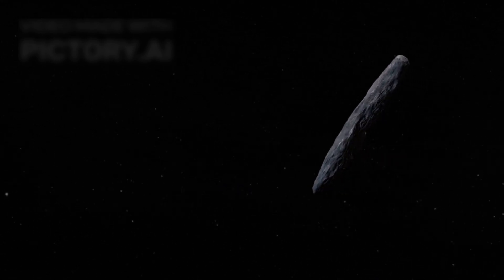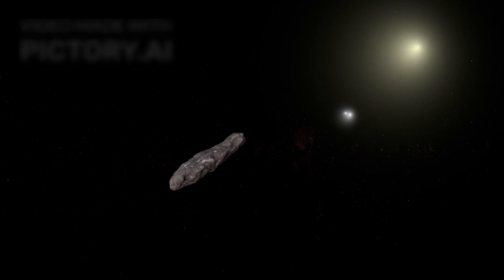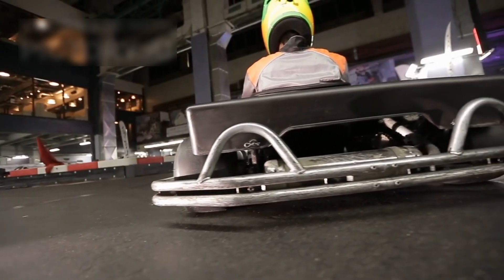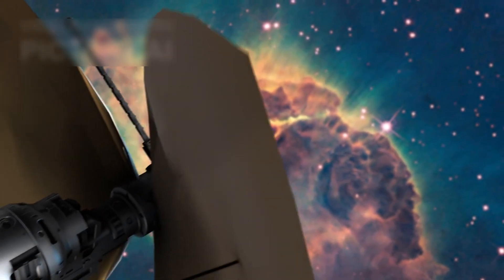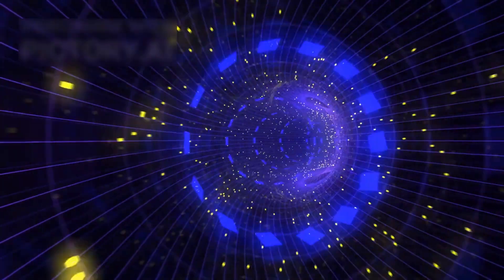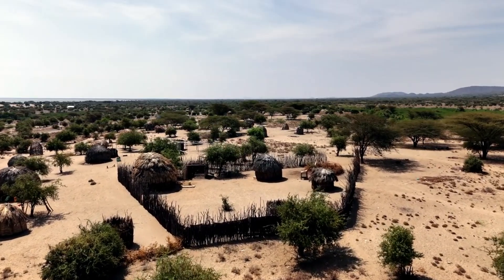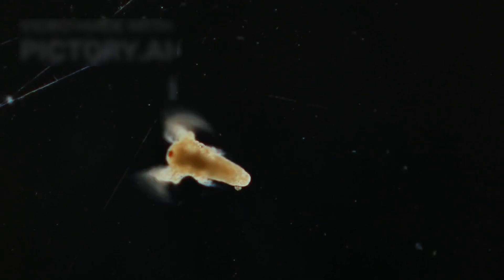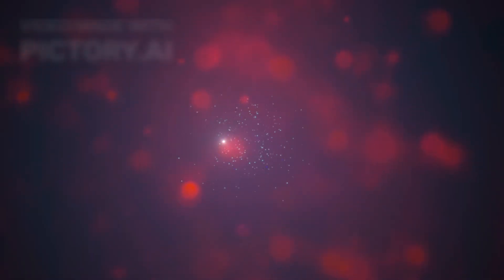James Webb Telescope Announces First Real Image of Oumuamua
Mysterious space object ‘Oumuamua entered our solar system in 2017, leaving scientists puzzled! 🛸 Unlike any asteroid or comet we’ve seen, it moved in strange ways that couldn’t be explained. Some experts even suggested it might be an alien probe! 👽 Thanks to the James Webb Space Telescope, we now have new insights into this interstellar traveler, but the mystery isn’t over yet! 🌌

Join us as we dive deep into the fascinating theories about ‘Oumuamua’s origin, its bizarre acceleration, and what it could mean for space exploration. 🚀 Could it be a fragment of a lost world or something even more mind-blowing? This discovery challenges everything we know about the universe! ✨